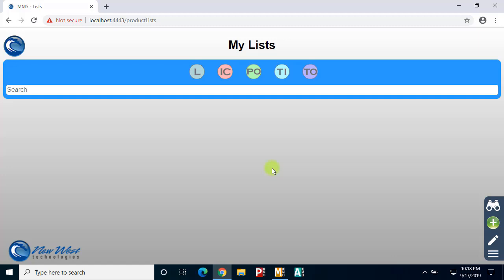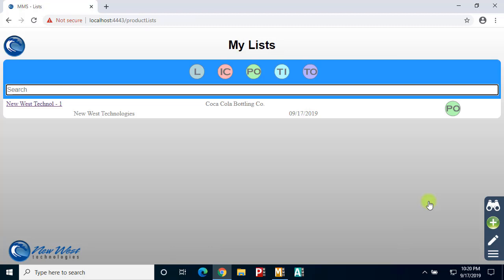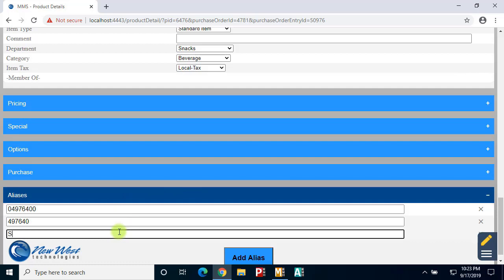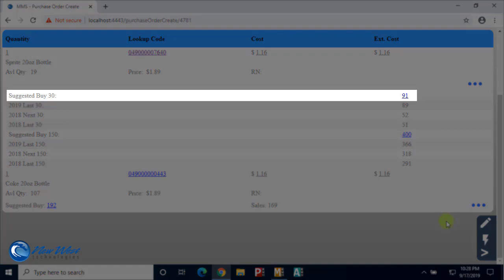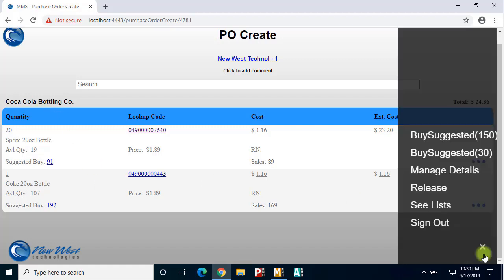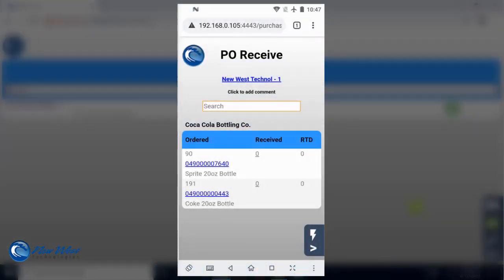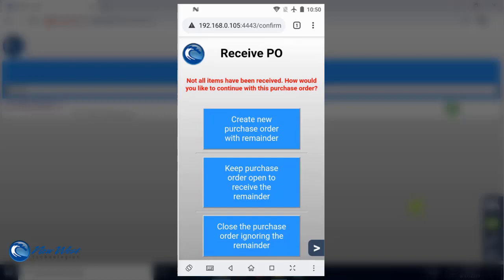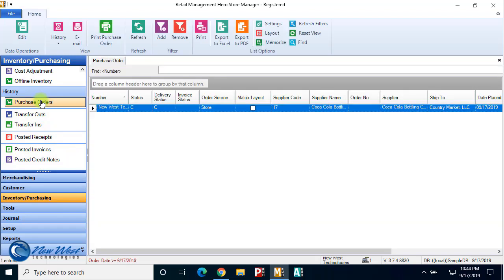Modern Suite Feature Demo Video: Purchase Order and Suggested Buy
Available now for an RMH or RMS environment near you…Modern Suite! Works on any device, any OS, anytime!

This software demonstration reviews the Modern Suite features of Purchase Order management and Suggested Buy functionality that uses your own historical purchasing data!

Contact our team or download a trial today to learn more about what’s new for the Modern Suite: